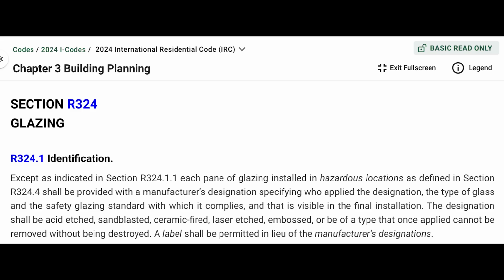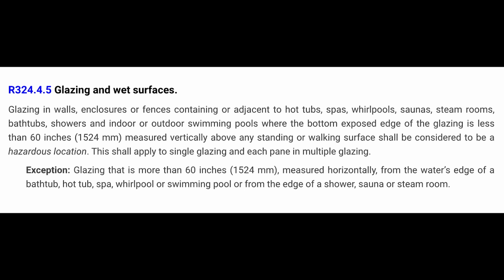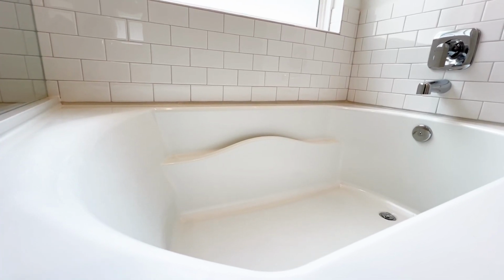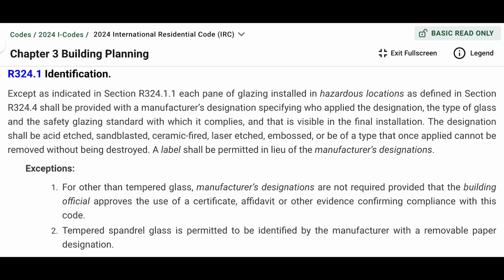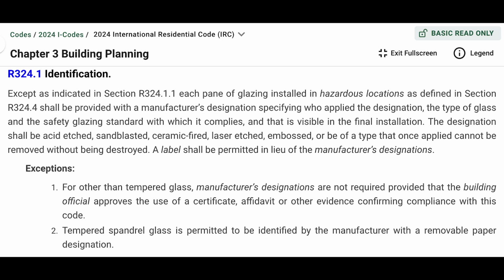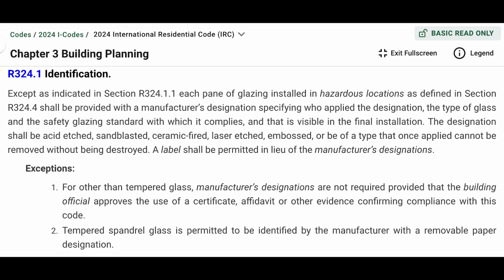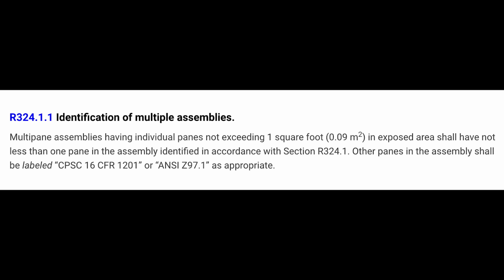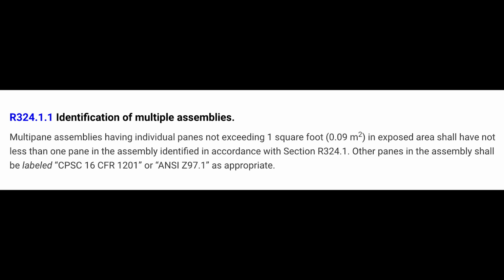Is Safety Glass Required in a Bathroom Window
Building code requires the use of safety glass in hazardous locations. In this video, we'll dive into code and see what is required for this window near a bathtub.

Here is a link to the International Residential Building Code used in this video